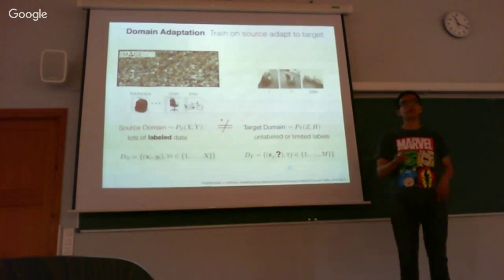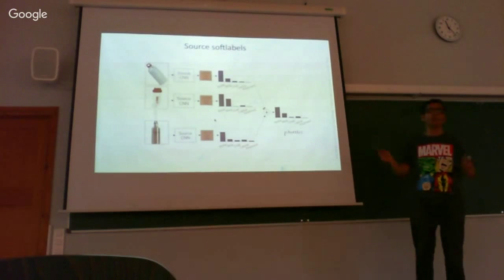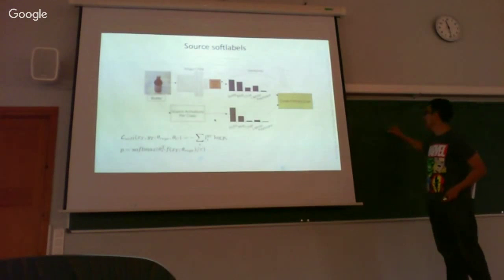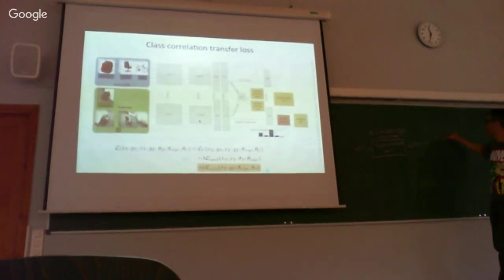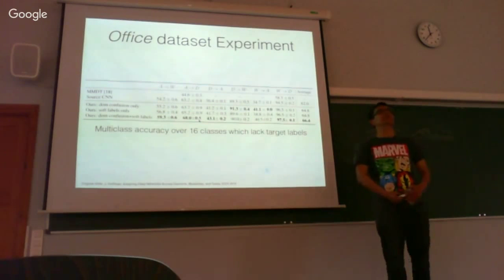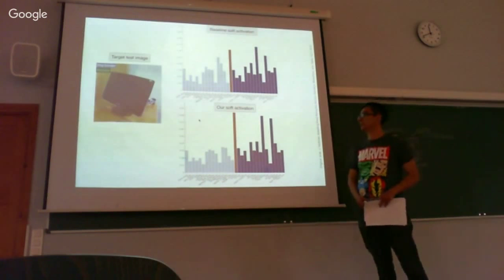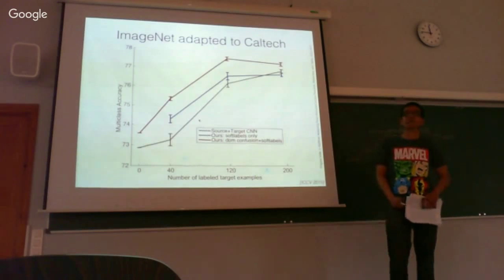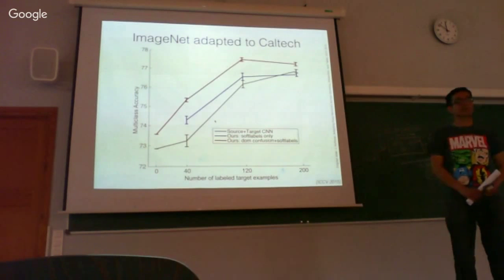[readcv] 06/4/2016 @ UB: Simultaneous Deep Transfer Across Domains and Tasks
On Wednesday, April 6, 11h00am Alejandro Cartas will review the following paper at UB, Plaza Universitat (room T1, second floor):

06/04/2016 (Alejandro Cartas) Eric Tzeng, Judy Hoffman, Trevor Darrell, Kate Saenko Simultaneous Deep Transfer Across Domains and Tasks, from ICCV 2015.